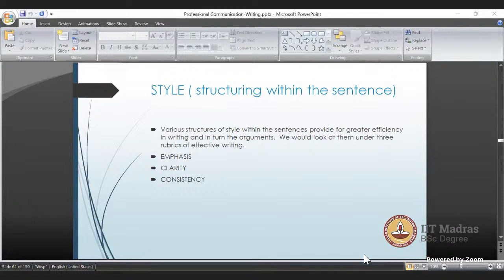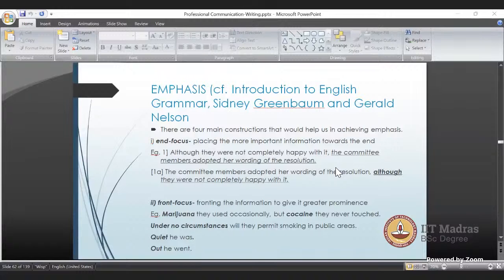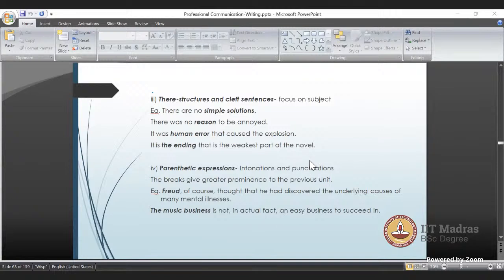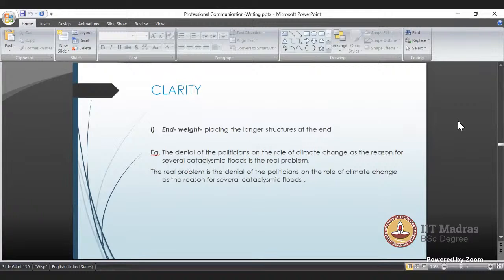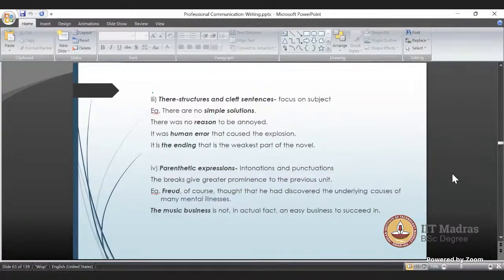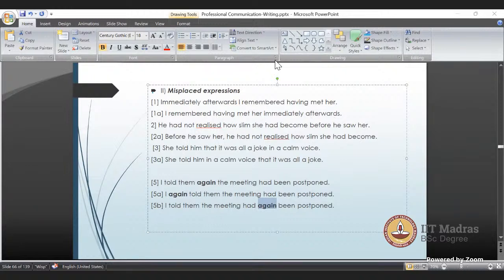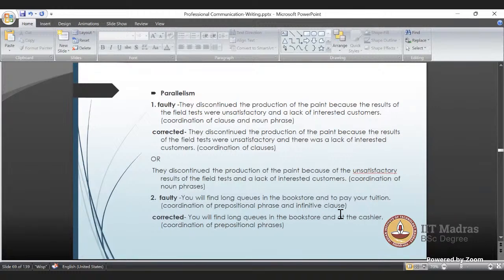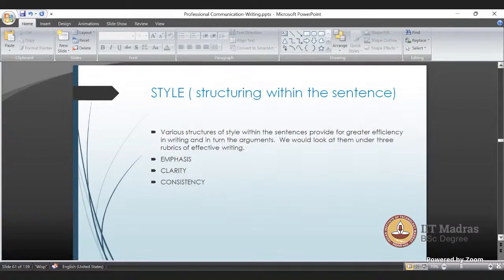Tutorial on professional writing (English 2) _ Feb 22